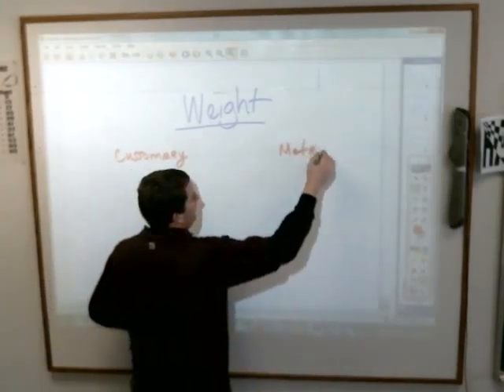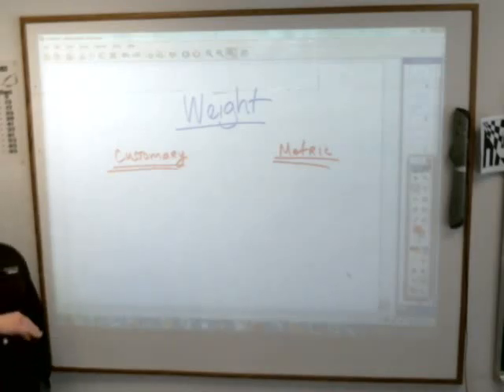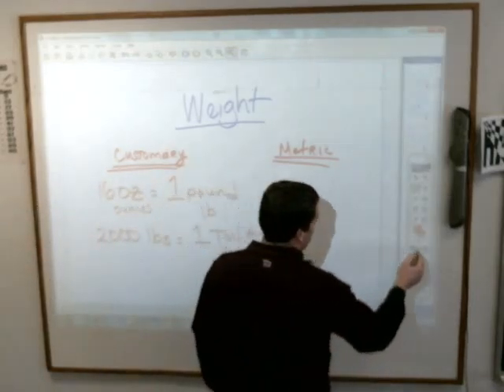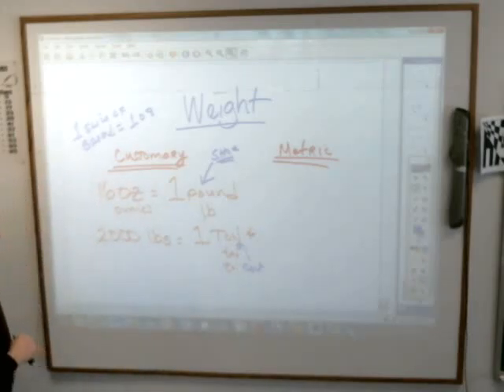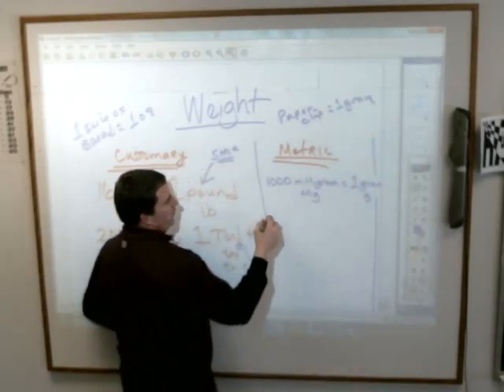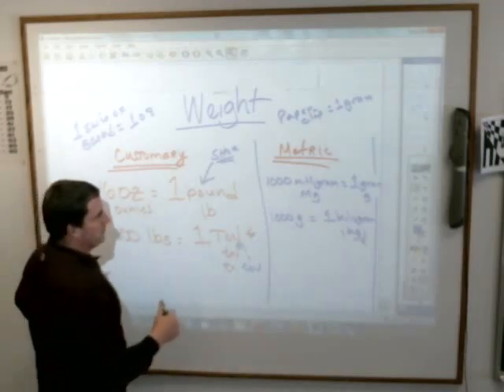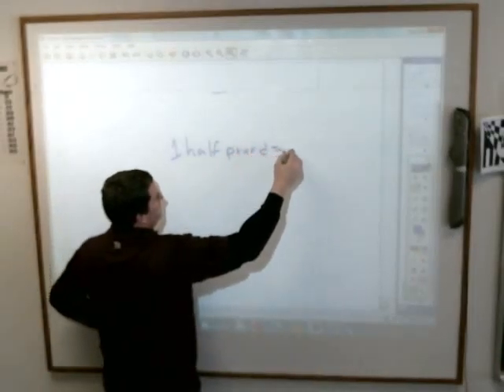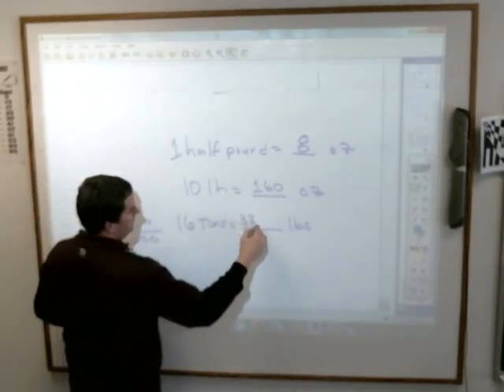5 weight 77